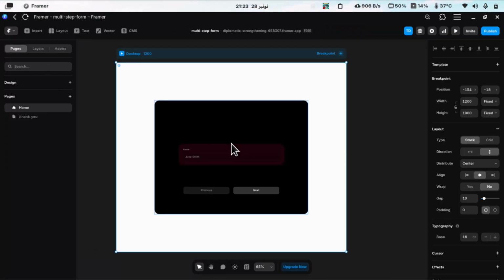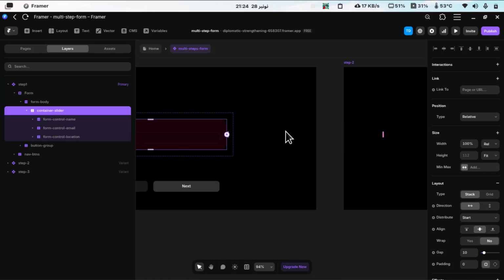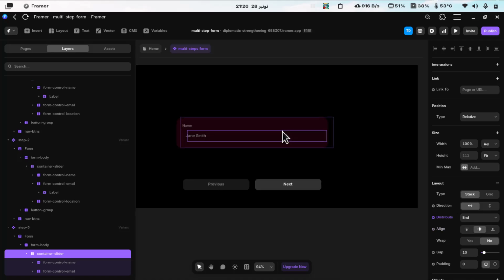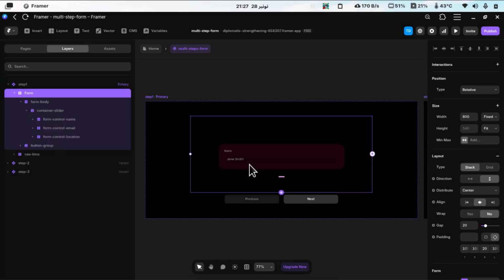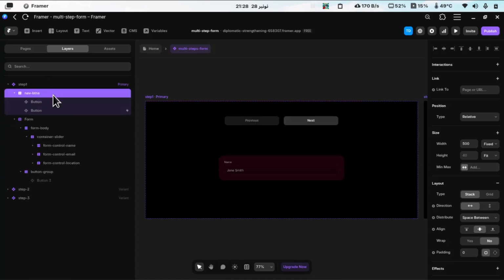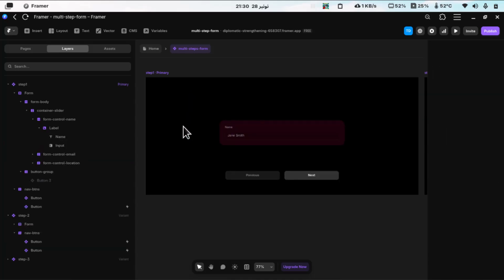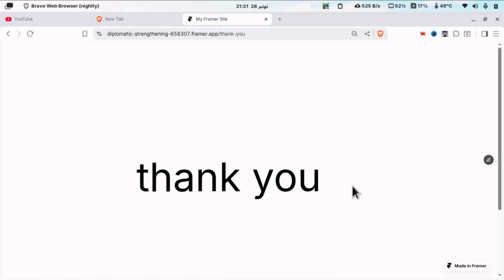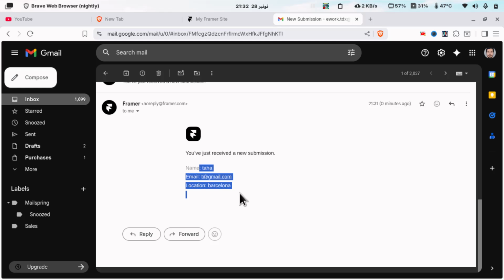How to create a simple Multi-Step-Form In Framer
Learn how to create a simple and clean multi-step form in Framer—perfect for landing pages, lead forms, surveys, and smooth  experiences.
In this tutorial, I’ll walk you through setting up steps and form logic inside Framer so you can build fully interactive forms without writing code.

👉 What you’ll learn:

How to set up multi-step navigation

Designing smooth transitions between steps

Adding input fields

Tips to improve form UX in Framer

Publishing and testing your form

Whether you're a beginner or already familiar with Framer, this step-by-step guide will help you build a polished, professional multi-step form fast.